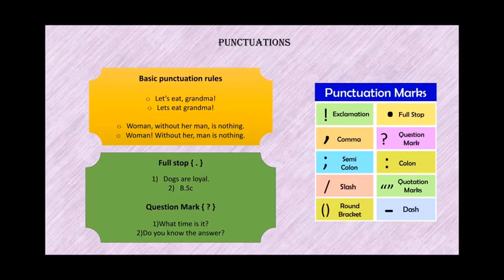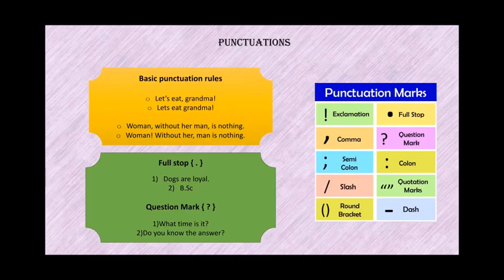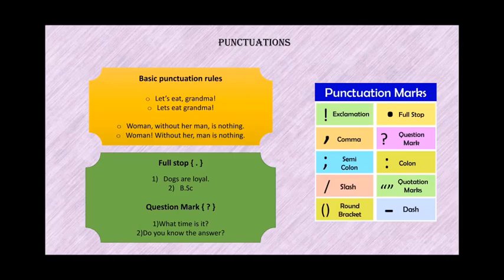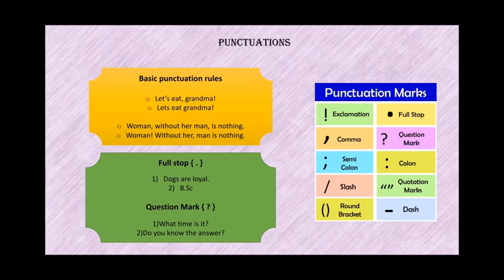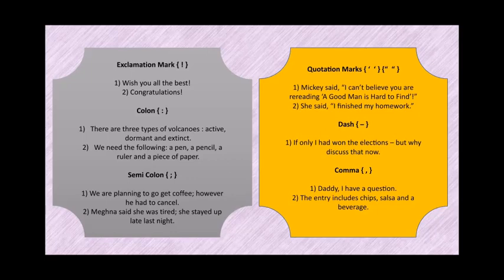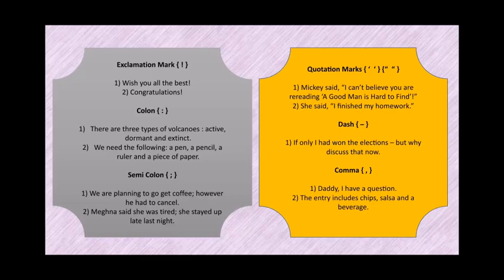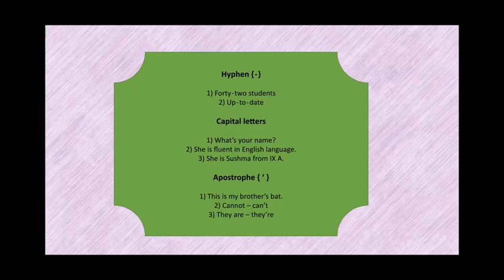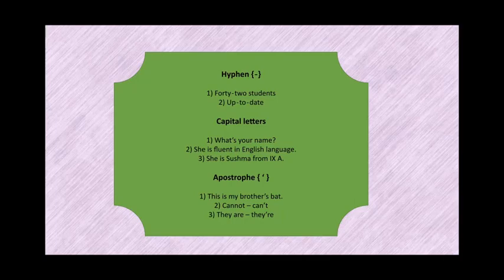Std VIII to X / English Grammar / Punctuations